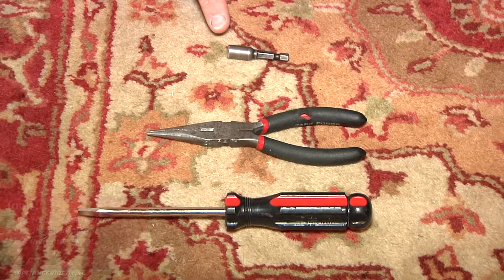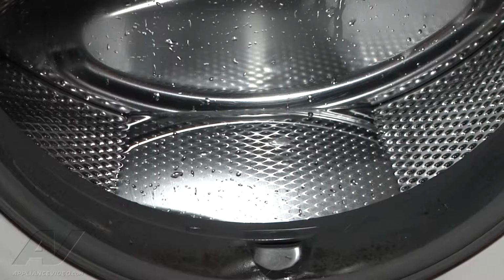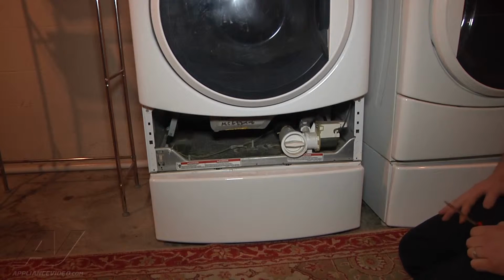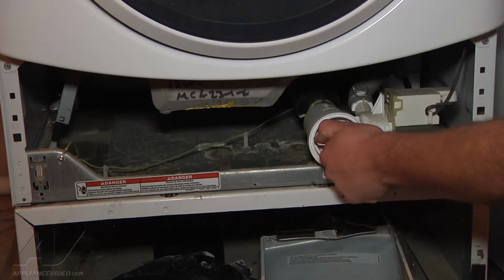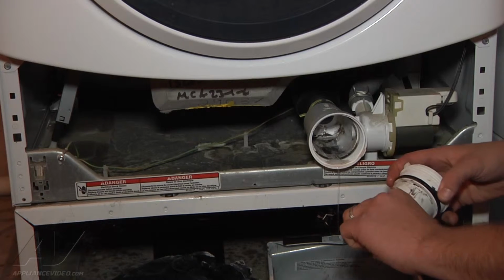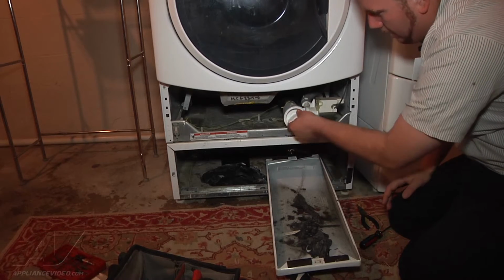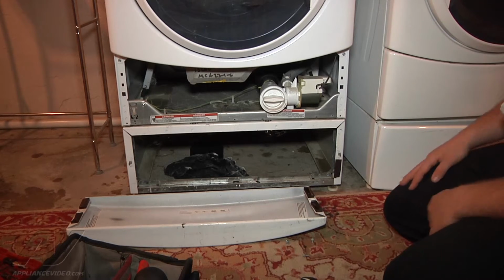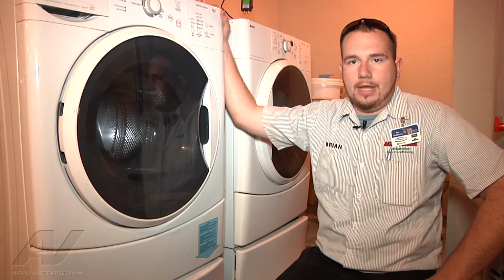Kenmore Washer Repair - Will Not Tumble, Has an Error Code - Water Pump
This video shows you how to Repair a *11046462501 Kenmore Washer W10130913 Water Pump*
*Symptoms may include:* Will Not Tumble, Has an Error Code or F21 error code for long drain